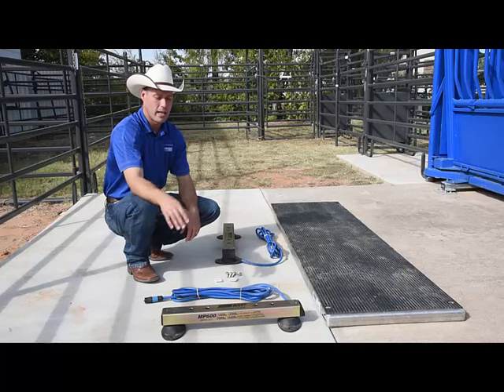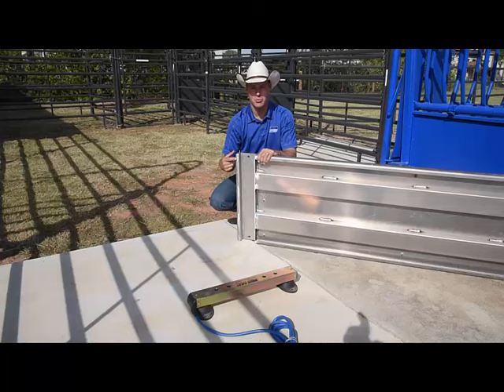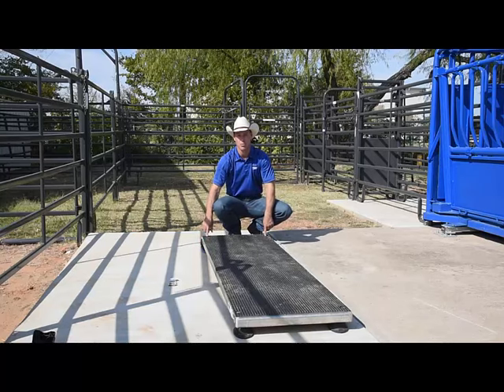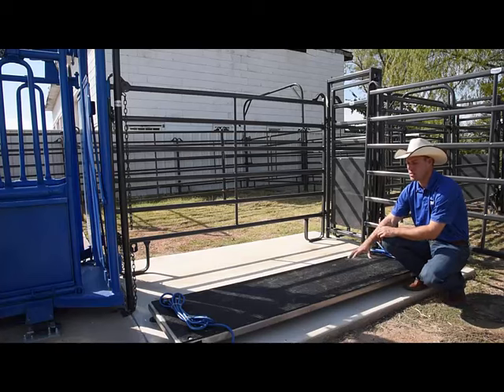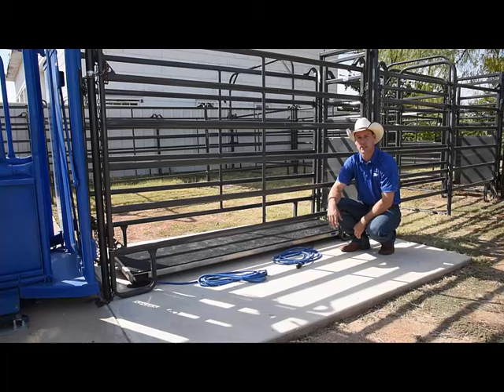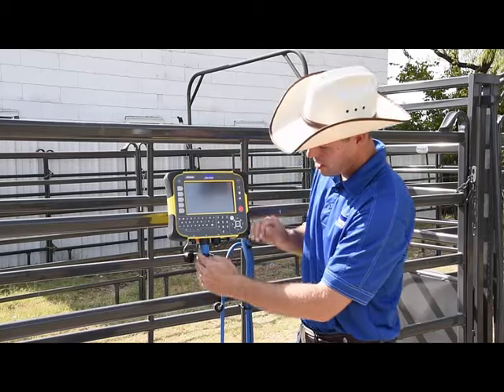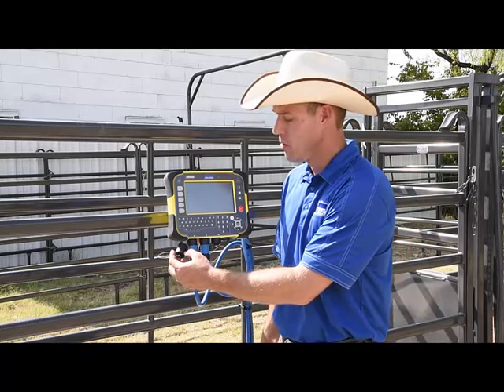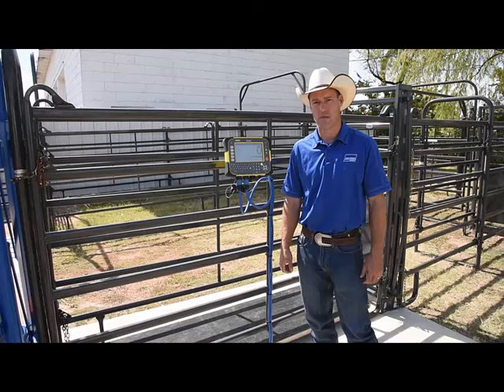How to install the MP600 load bars (alleyway platform)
AP600 Alleyway Scale Platform

Tru-Test offers a variety of weigh scale systems to best fit your needs.  This video details the step by step installation process for the AP600 Platform, paired with the MP600 Load Bars.